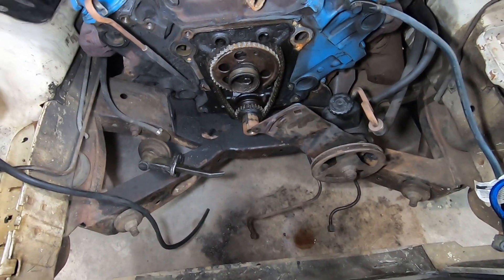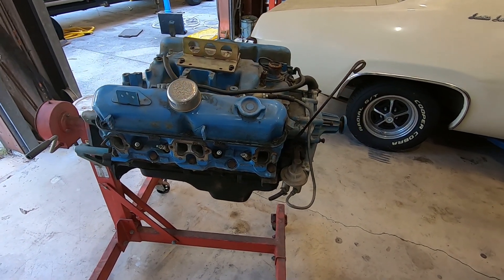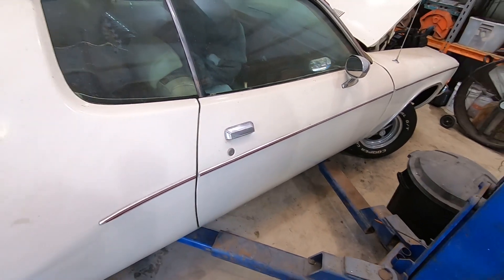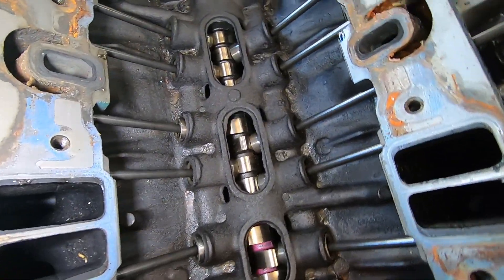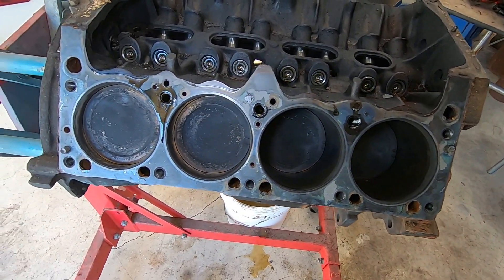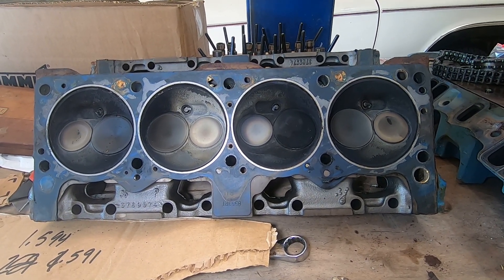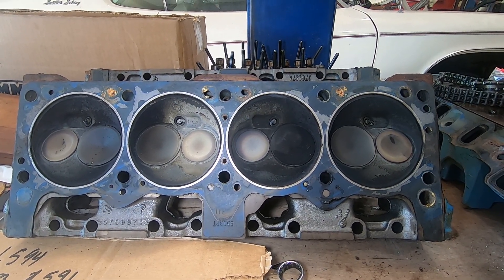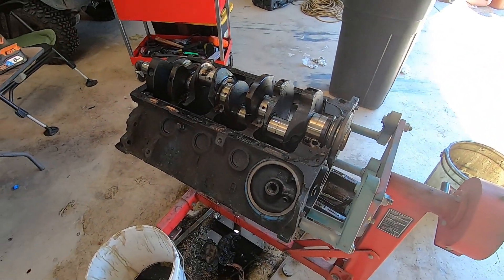MOPAR 360 Rebuild Part 1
I'm going to rebuild this MOPAR 360 and put in my 73 Plymouth Satellite Sebring. The MOPAR 318 is tired and broke. It broke a timing chain gear and time to upgrade.